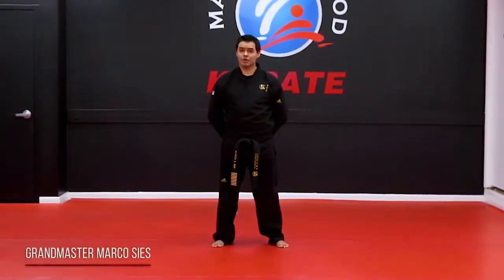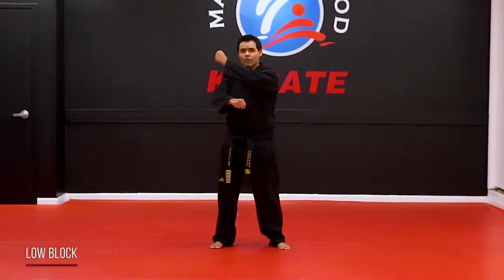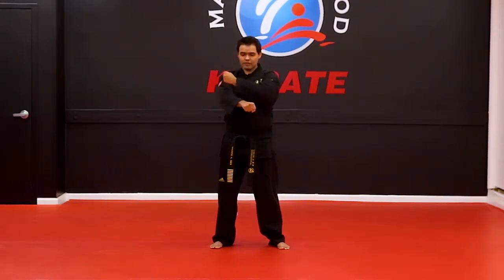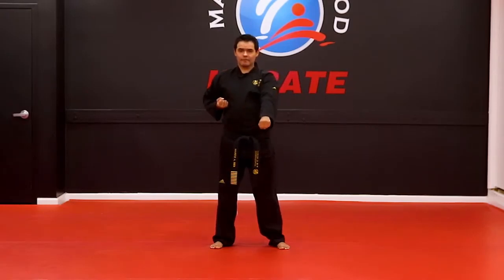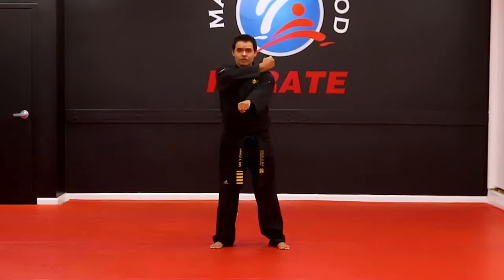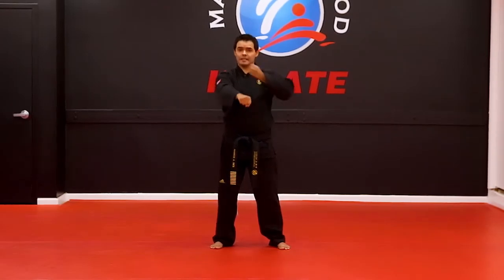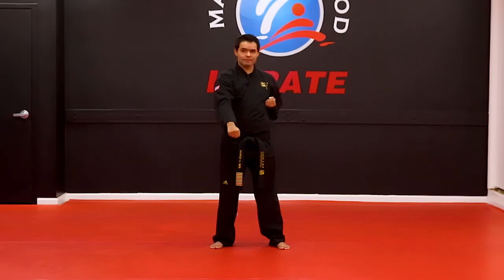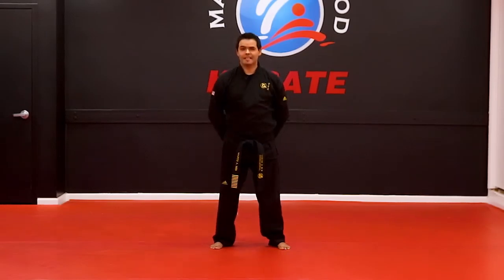White Belt Techniques - Low Block